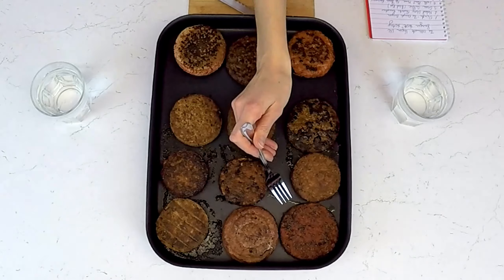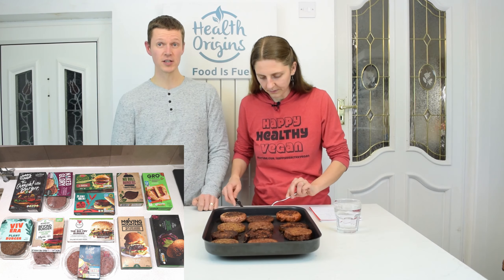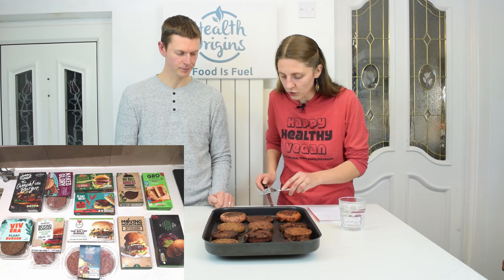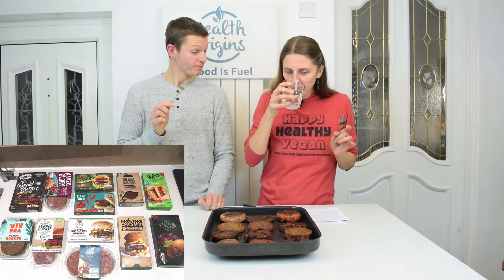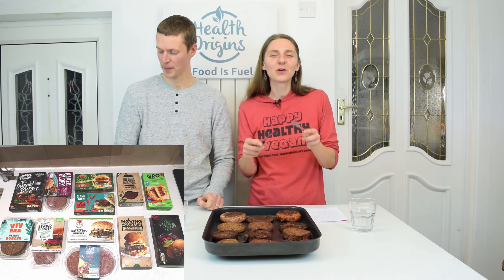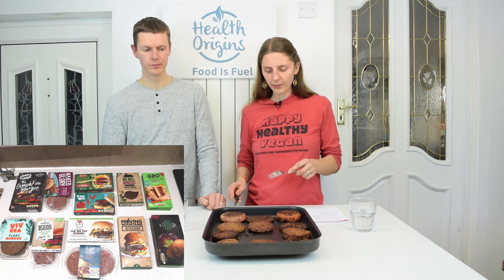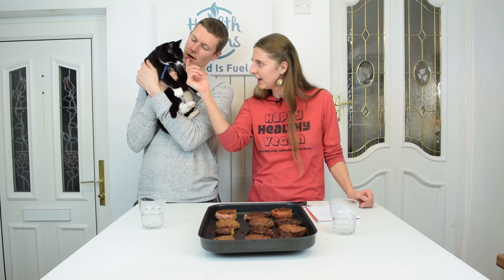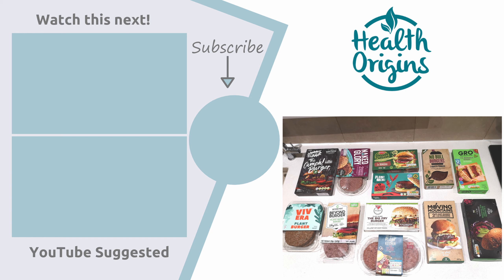Best UK vegan burger - Part 3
So this video is part 3 in our search for the Best UK Vegan Burger. We tried all your numerous suggestions of the burgers to try and found some of our favourites!

Here's the list of BURGERS we tried:

1. Oumph – The Oumph Burger
2. Naked Glory – Quarter Pounders
3. Birds Eye - Green Cuisine burger
4. Lidl – Plant Menu No Beef Burgers
5. No Bull – Quarter Pounders
6. GRO (Co-op) – The Incredible Burger
7. Vivera – Plant Burger
8. Beyond – Beyond Burger
9. Fry’s – The Big Fry Burger
10. M&S – Plant Kitchen The No Beef Burger
11. Moving Mountains – Plant Based ¼ Pounder Burgers
12. Morrisons – Ultimate Meat Free

Which burger will you try next?
Let me know if you like us to taste test any other vegan products.

Inga & Mark